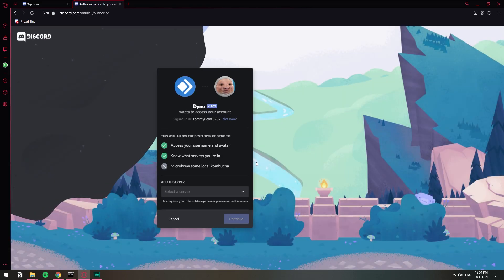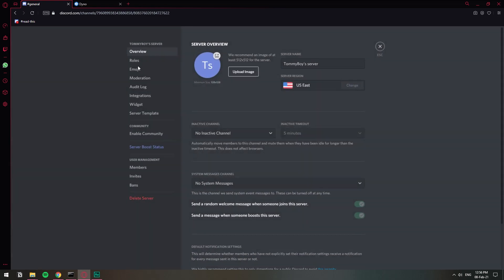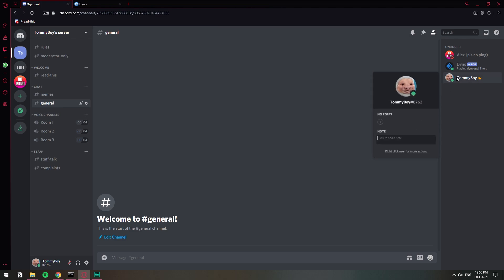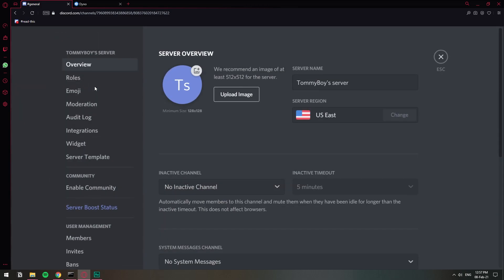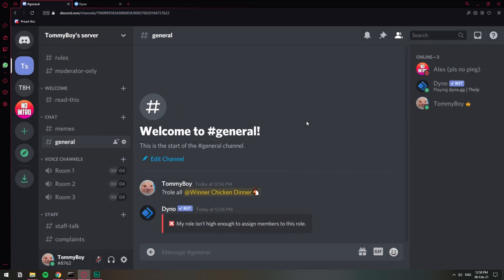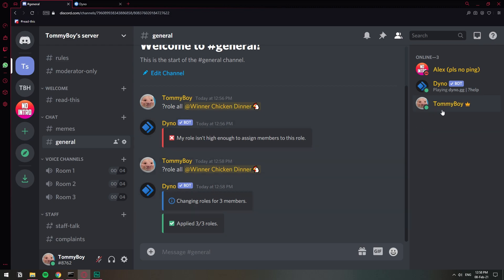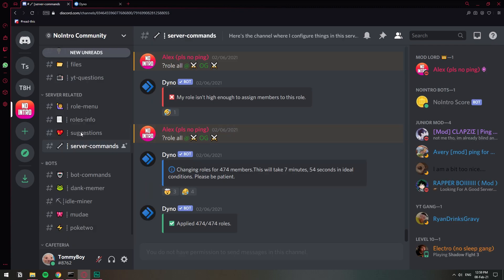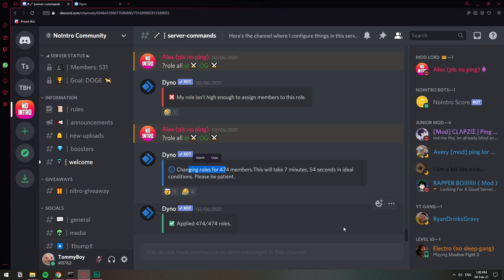Mass Assign Roles on Discord - Assign Roles in Bulk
In this video, I show you how you can assign roles to all members in your discord server using the Dyno Bot.